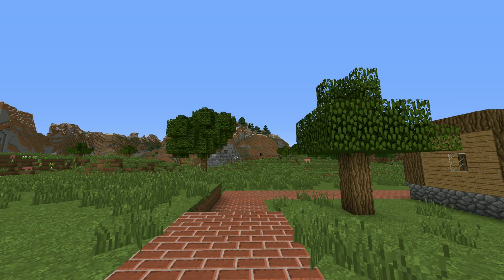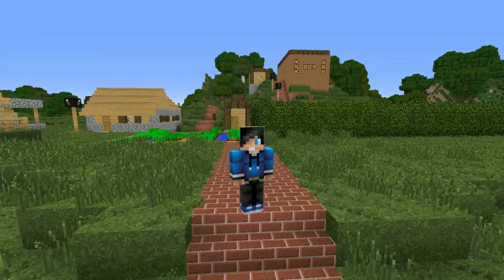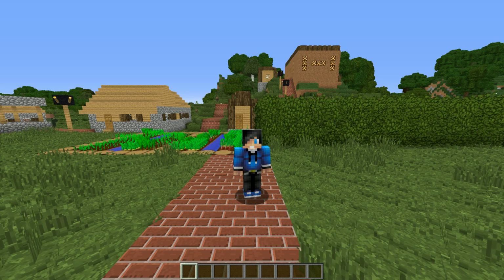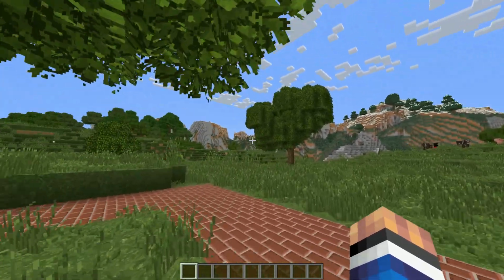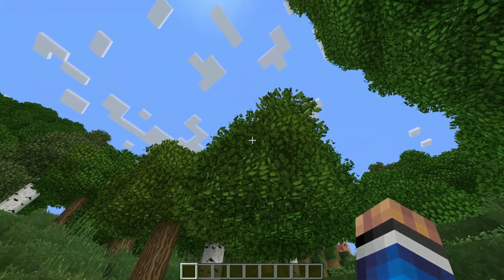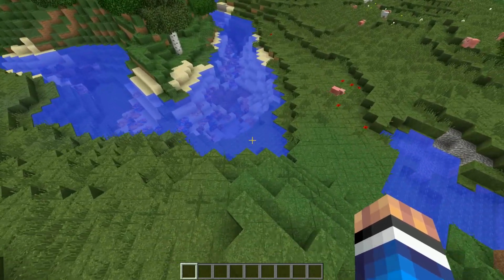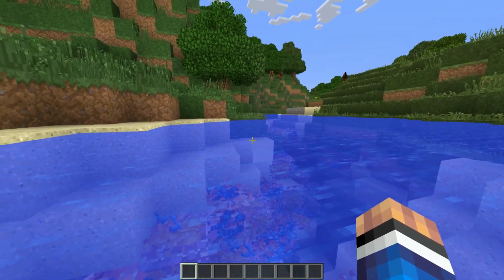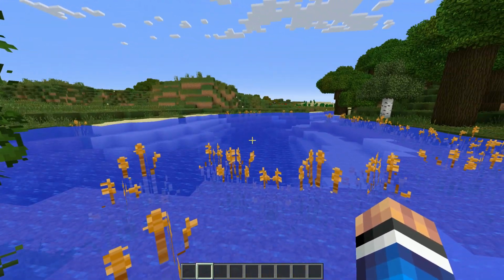This Is What VANILLA Minecraft SHOULD Look Like! (Waving Plants & Better Foliage)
In today's Minecraft video I showcase what my IDEAL vanilla version looks like. It includes the Faithful 32x32 Resource Pack, Waving Plants V3.5 Shader and Better Foliage Mod! All this drastically improves the look while not making the game unplayable. Most quad-core CPU's paired with 4GB RAM should run this well!